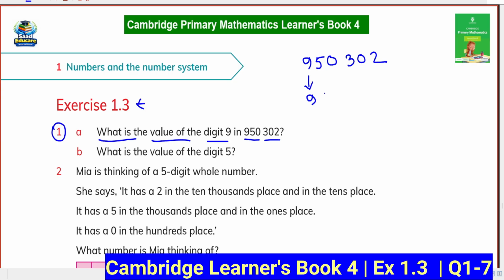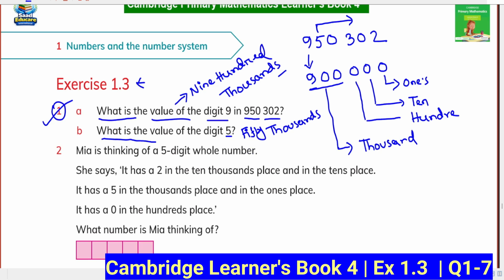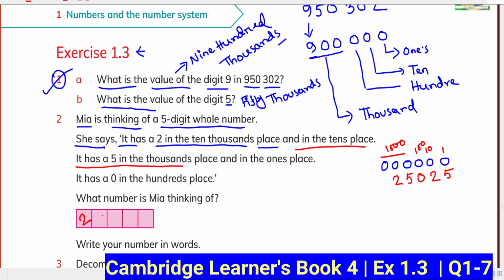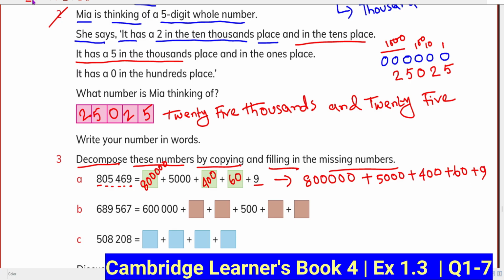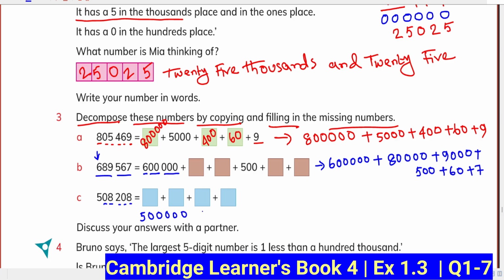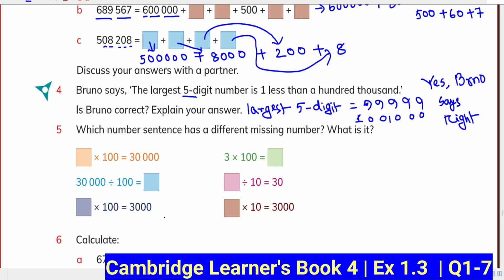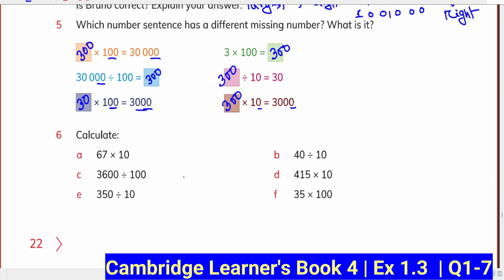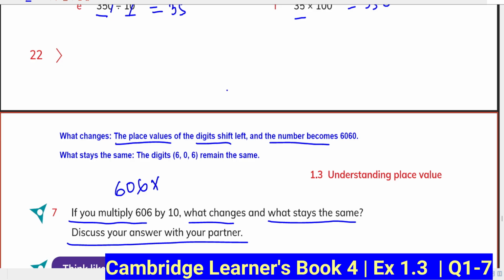Cambridge Learner's Book 4 | Ex 1.3 | Understanding place value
Learn how to solve number sequences step by step in this Cambridge Primary Mathematics lesson. In Exercise 1.3, you'll practice recognizing number patterns, counting strategies, and understanding the number system using simple methods.

📚 In this lesson:

Number sequences
Number patterns
Counting strategies
Number system

This lesson is ideal for Cambridge Primary students, teachers, parents, and anyone who wants to strengthen their number sense and mathematical thinking.